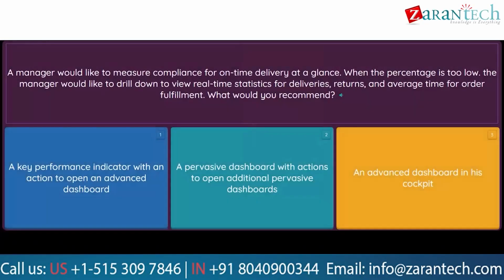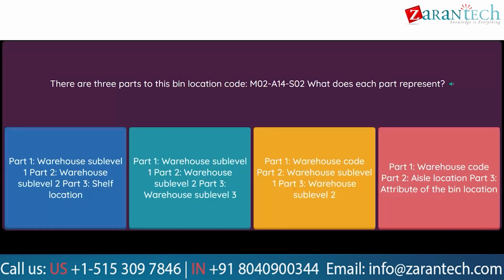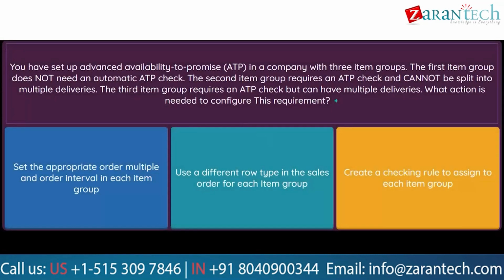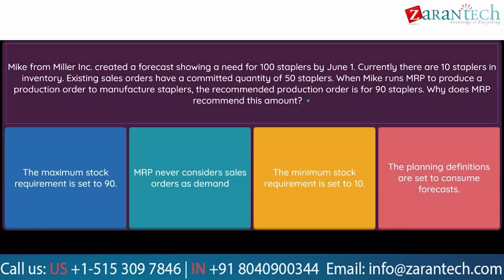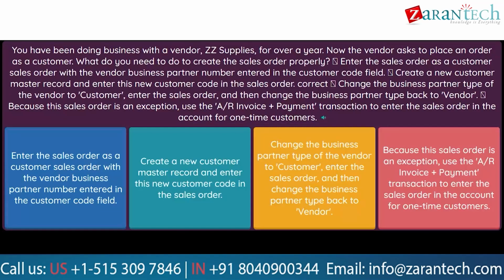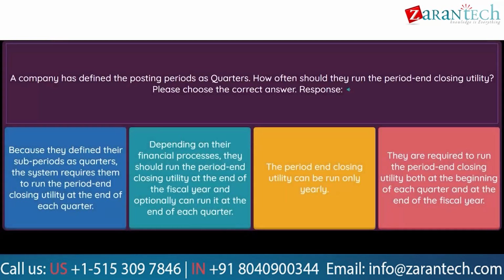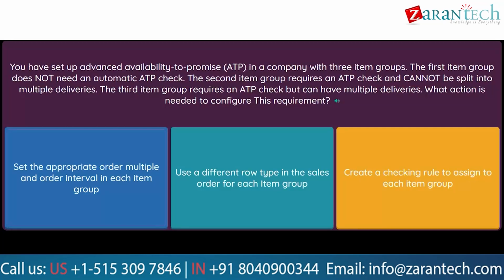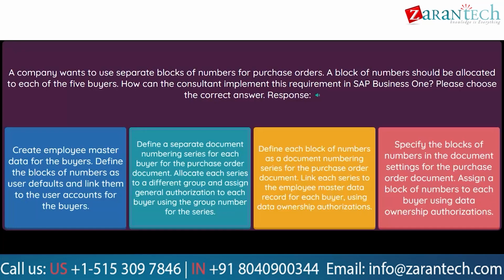C_TBW50H_75 - Modeling and Data Acquisition with SAP BW 7.5 (80 Questions) | ZaranTech DotCom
C_TBW50H_75 - Modeling and Data Acquisition with SAP BW 7.5 (80 Questions) - Certification Dump.